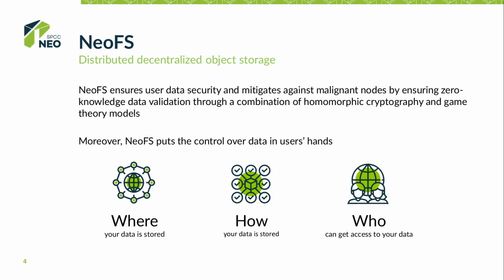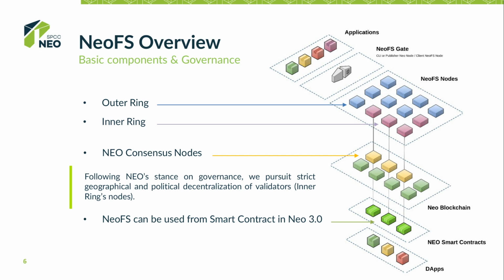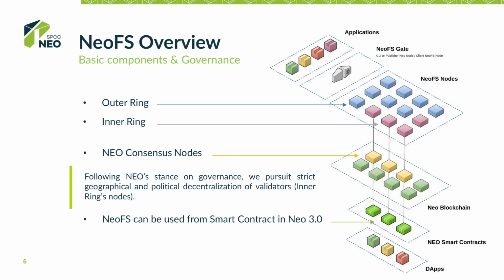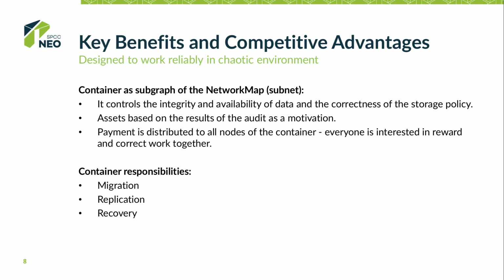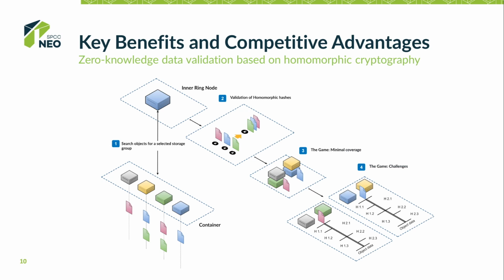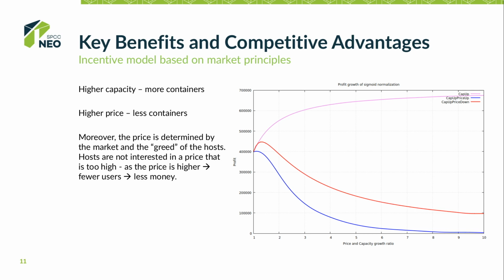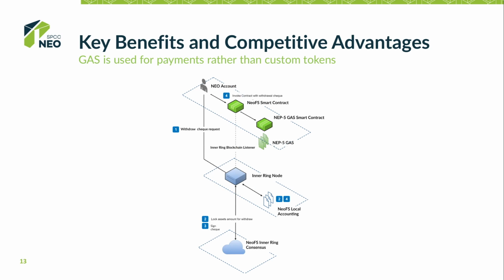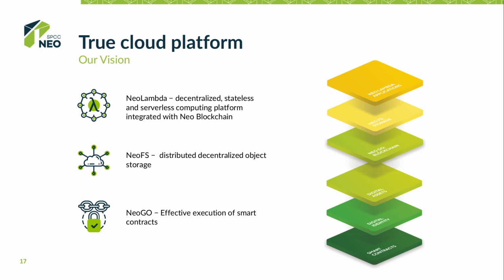NeoFS Webinar: Architecture of decentralized object storage